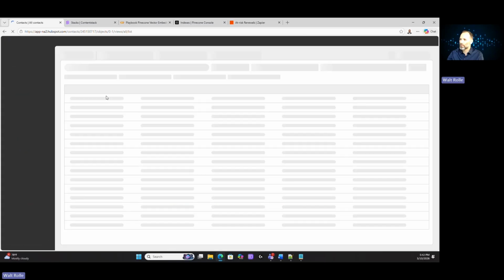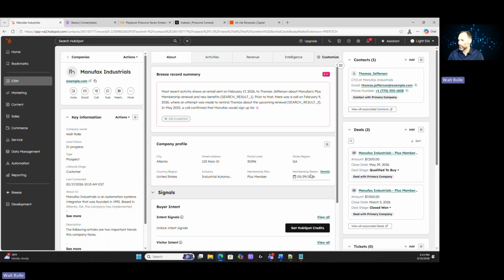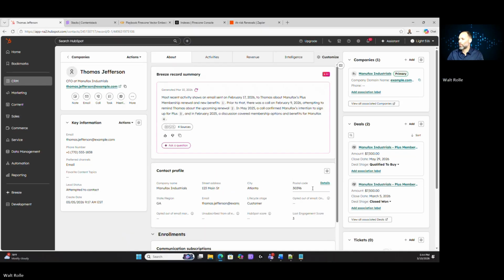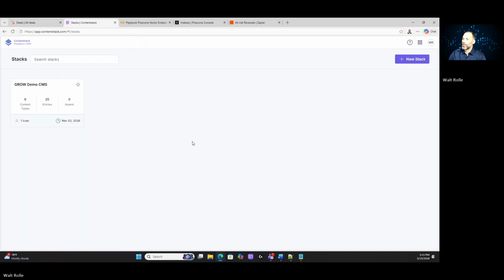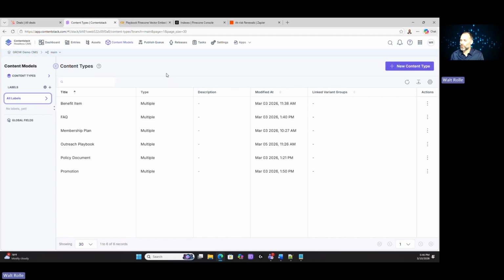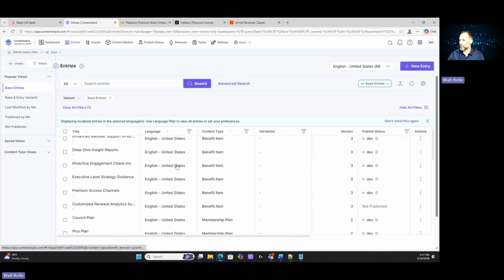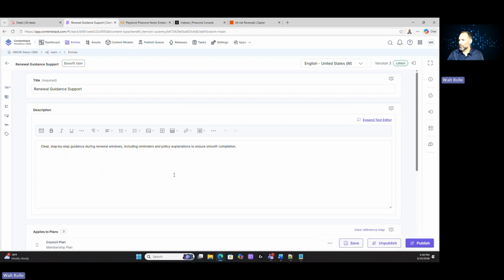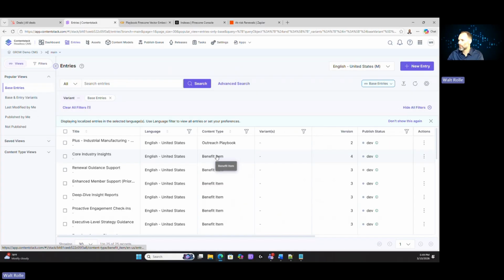CRM + CMS Walkthrough: HubSpot & Contentstack Foundations for AI-Driven Renewals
Here, we explore the real demo environment: HubSpot CRM company and contact records, and Contentstack content models. You’ll see how renewal dates, membership tiers, and FAQ content flow into the system and become fuel for downstream AI generation.